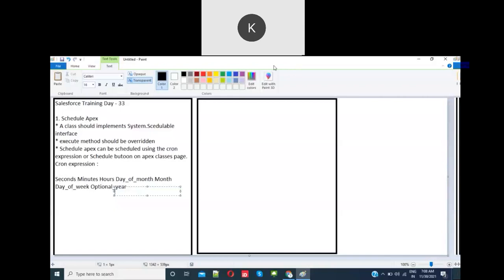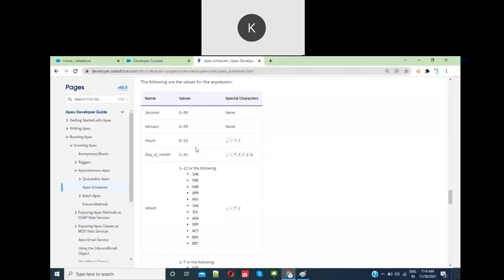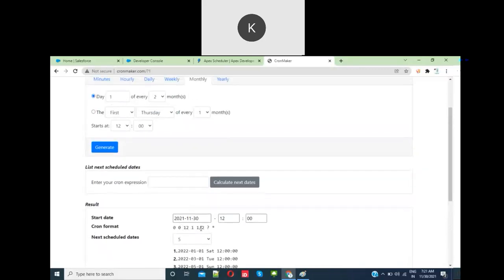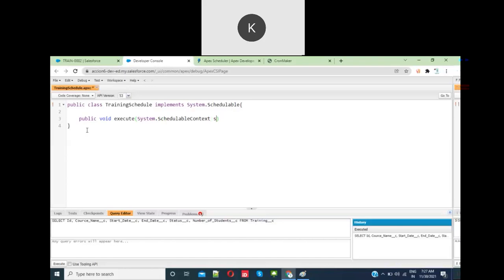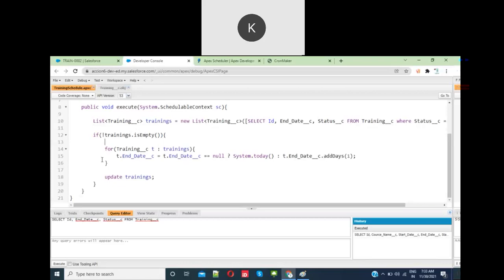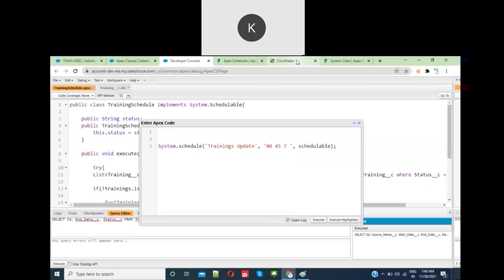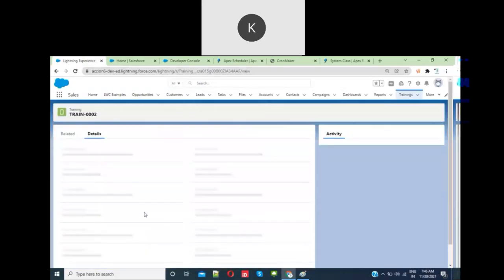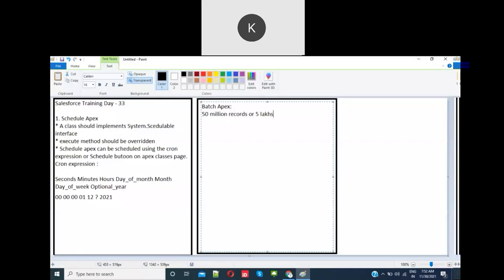Salesforce Training Day 33 01